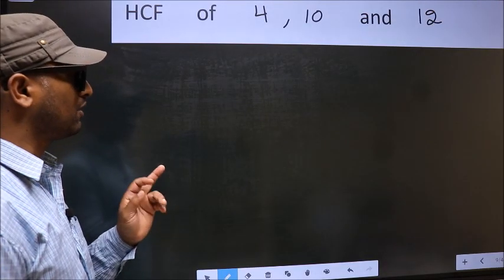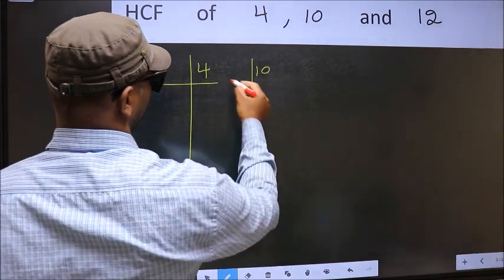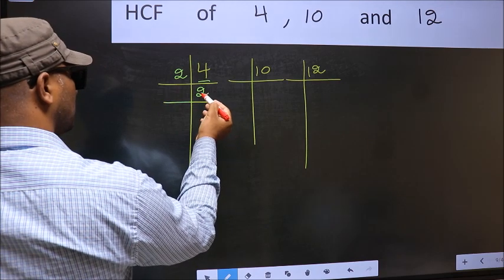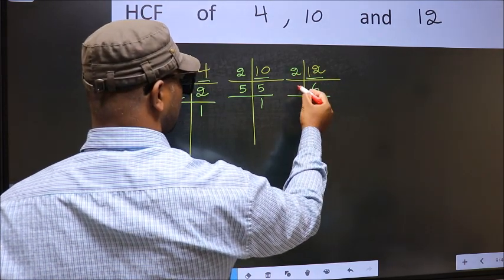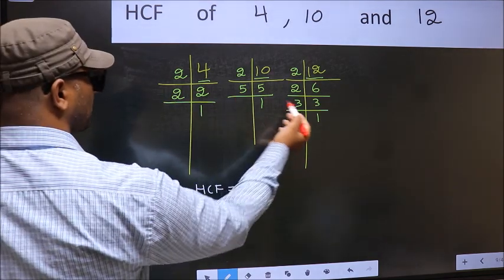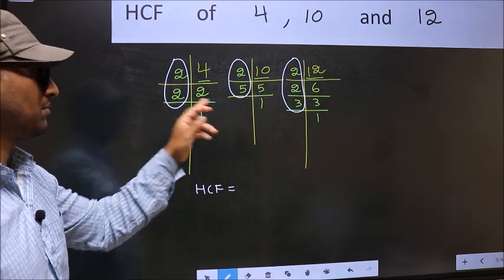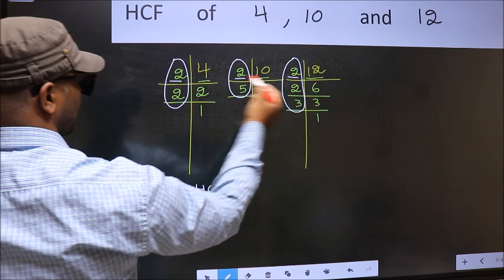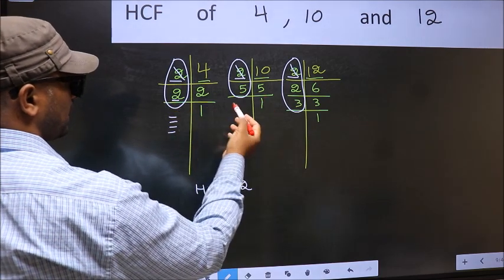HCF of 4 , 10 and 12